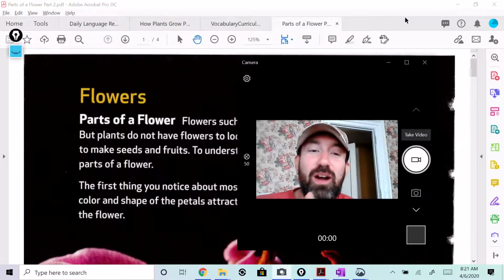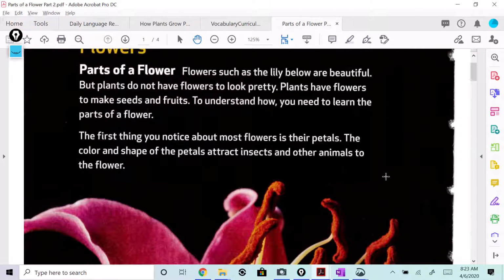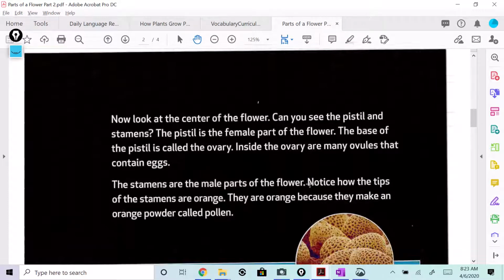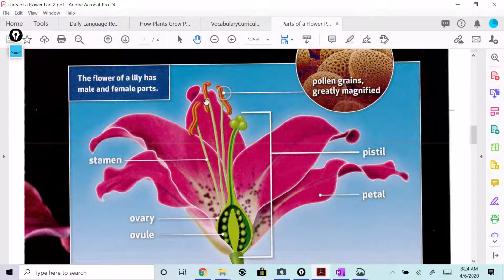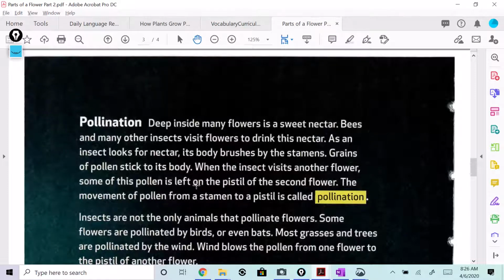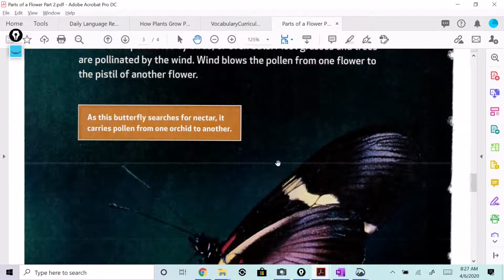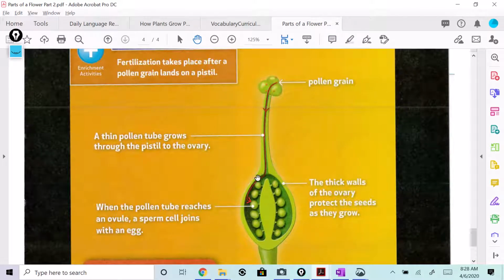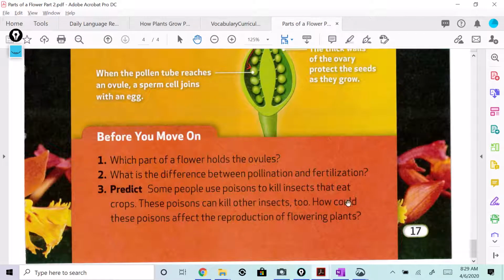Parts of a Flower